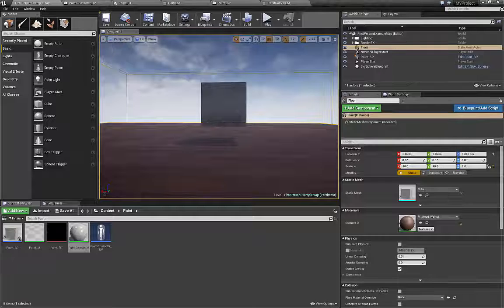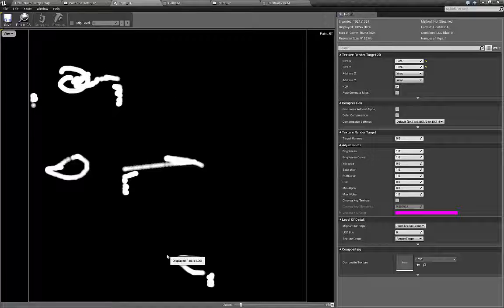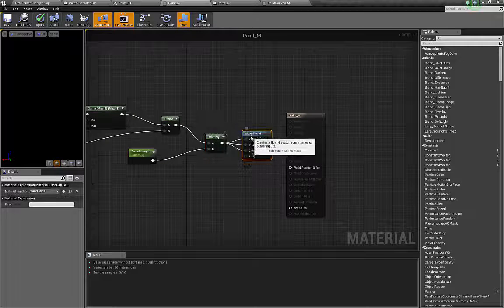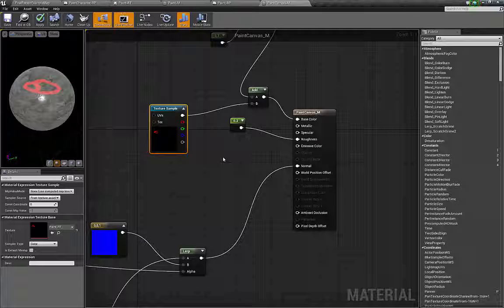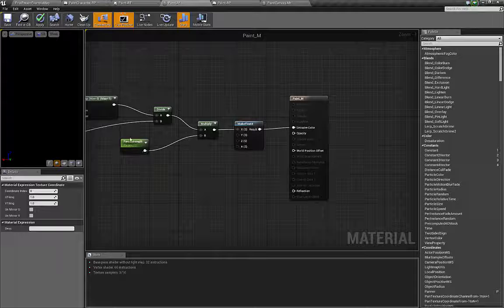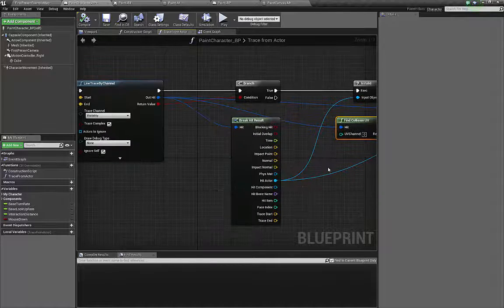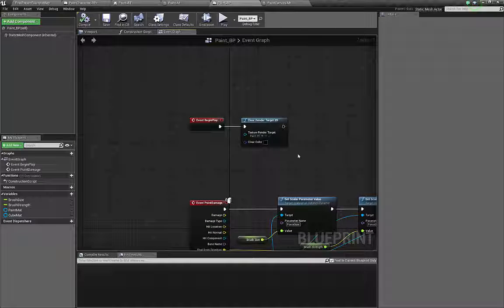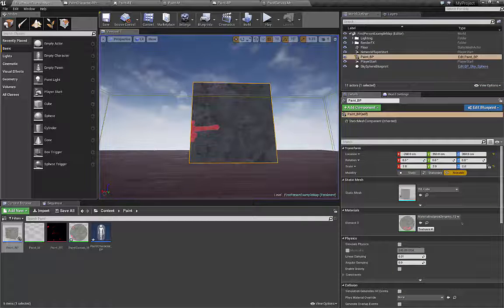Unreal Engine 4 - Blueprint Texture Painting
Explaining new Unreal Engine 4.13 feature which is the ability to paint into rendertargets using blueprints.